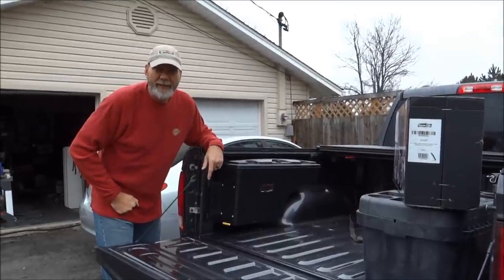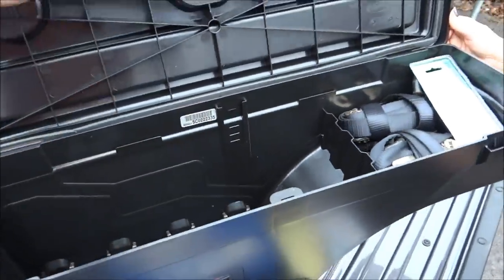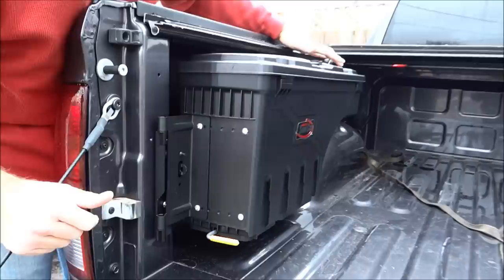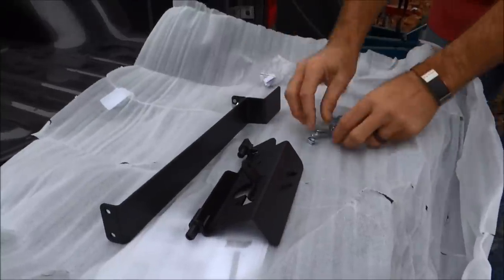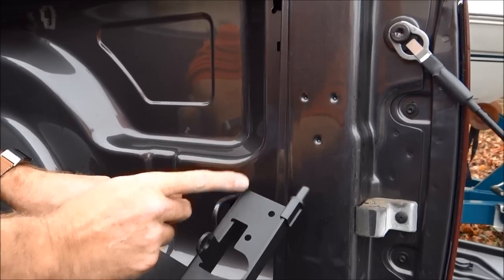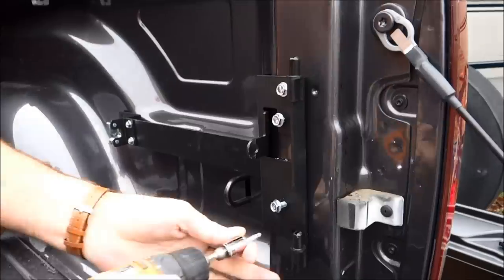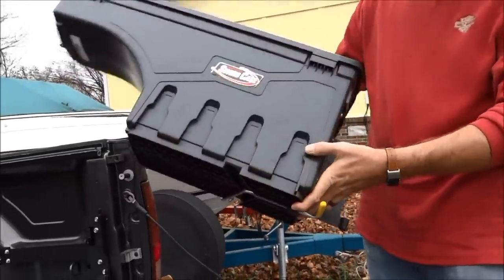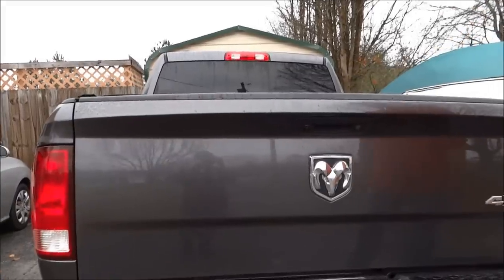How to Easily Install the Undercover Swing Case Tool Boxes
In this video, we show you how easy it is to install the Undercover Swing Case tools box on our 2017 Dodge Ram 1500.  These are really nice: